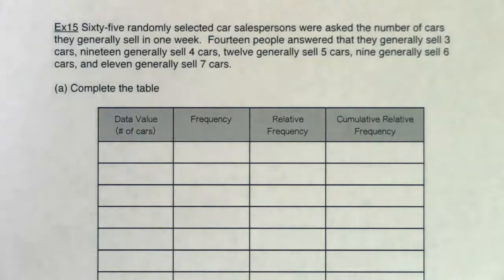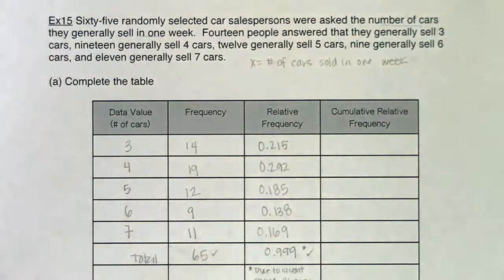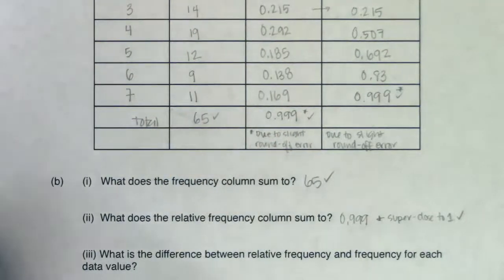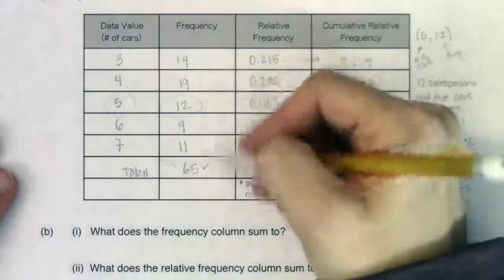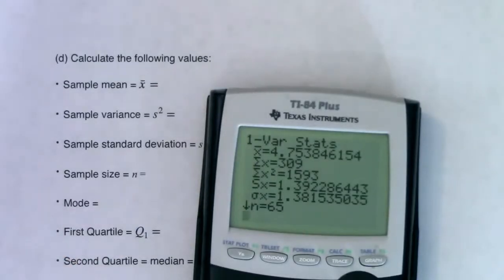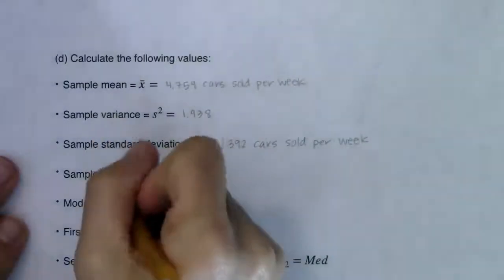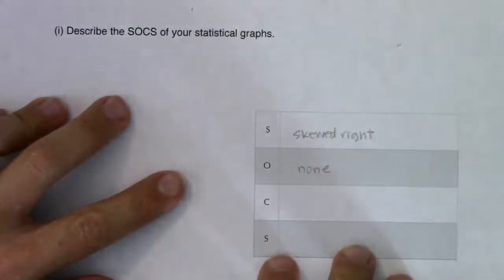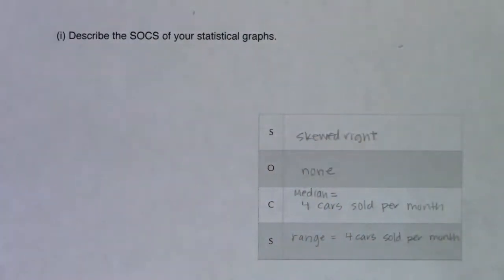Math 43 Chapter 2 Ex 15